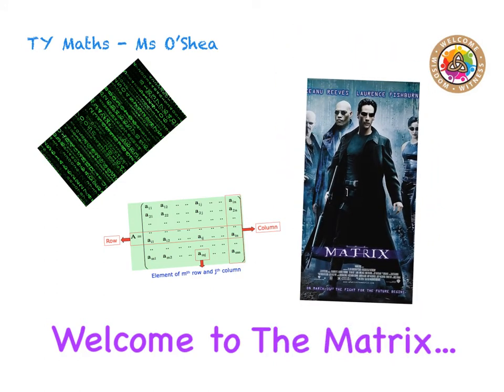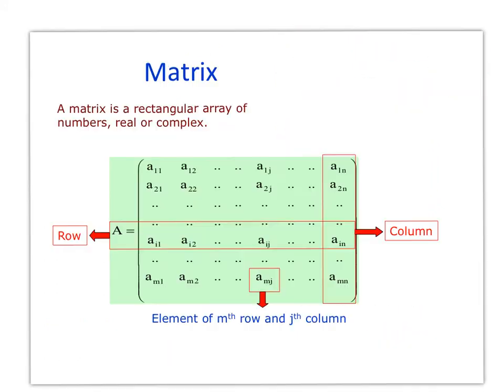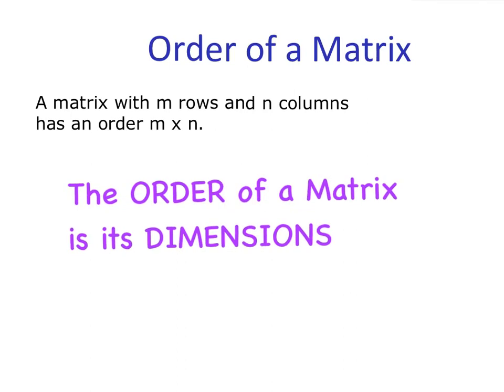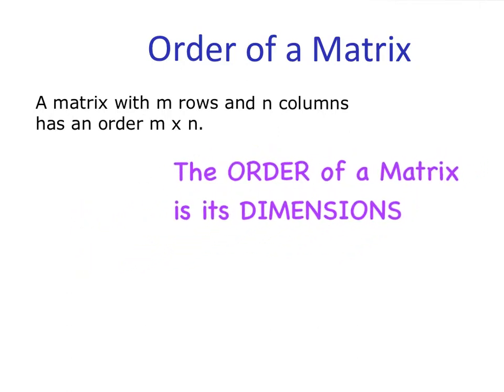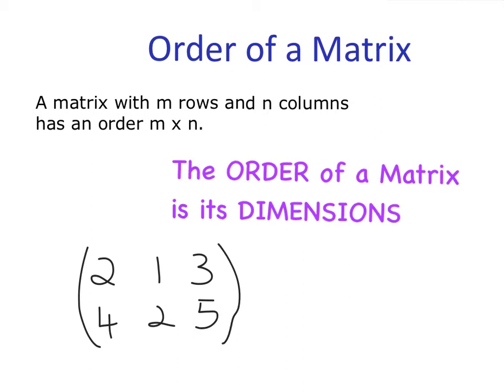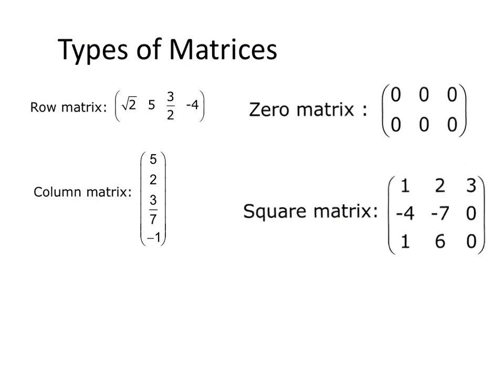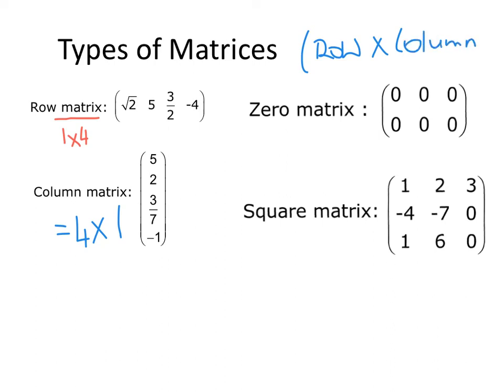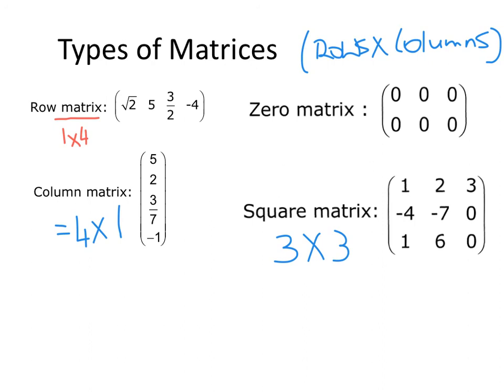TY Maths - Matrices